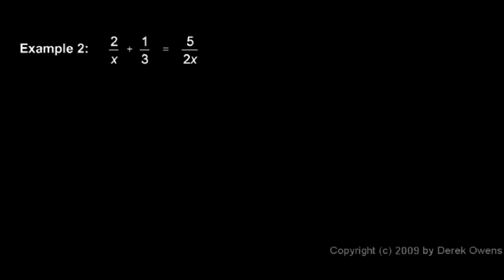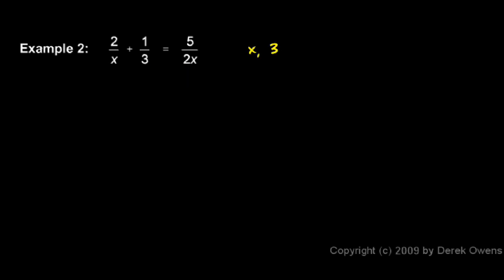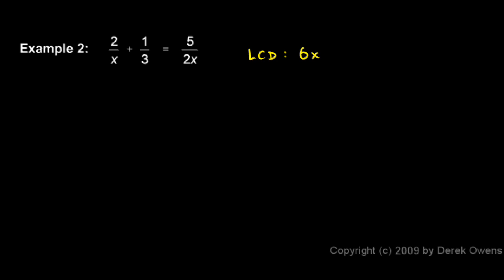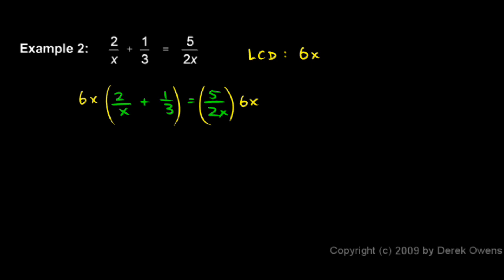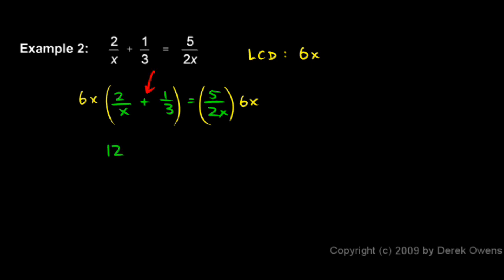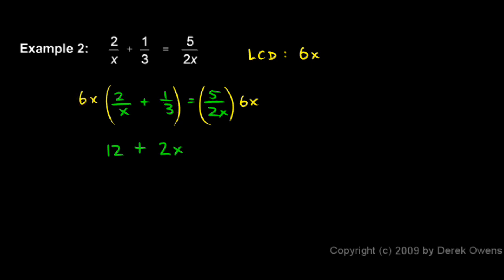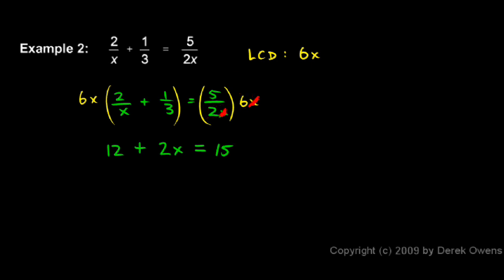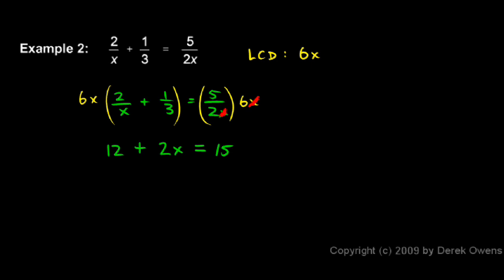Algebra Review 9.2 - Fractional Equations